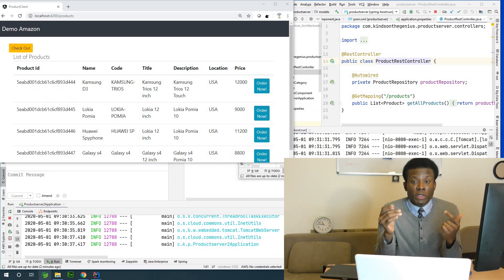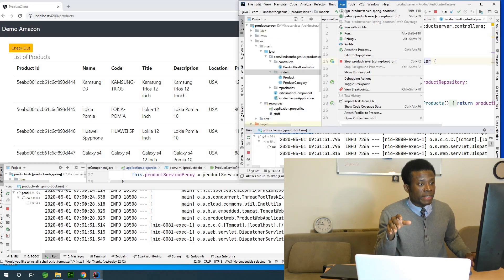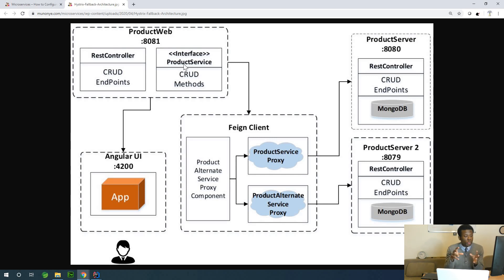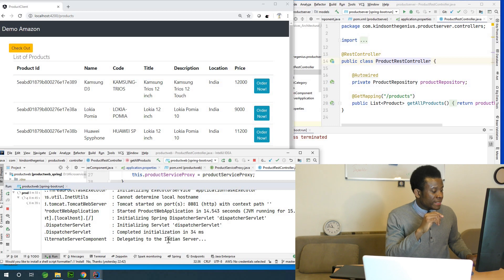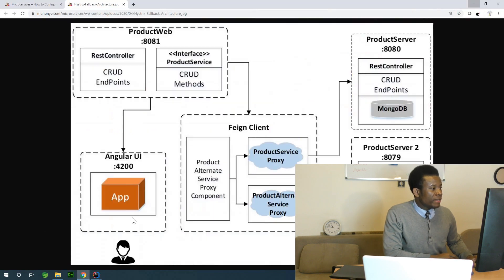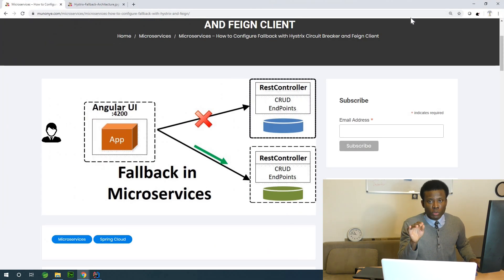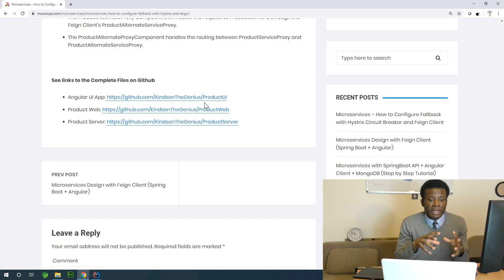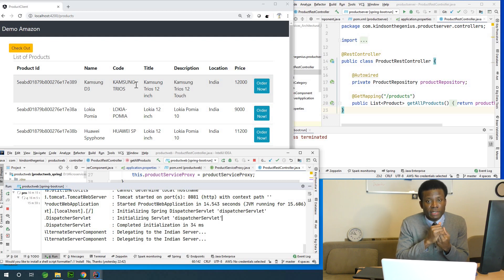Introduction to Hystrix Circuit Breaker with Feign Client in Spring Boot Fallback Configuration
This video is an Introduction to Hystrix Circuit Breaker With Feign Client Fallback configuration in Spring Boot.

Web pages of tutorial here
Microservices – How to Configure Fallback with Hystrix Circuit Breaker and Feign Client

Microservices with SpringBoot API + Angular Client + MongoDB (Step by Step Tutorial)